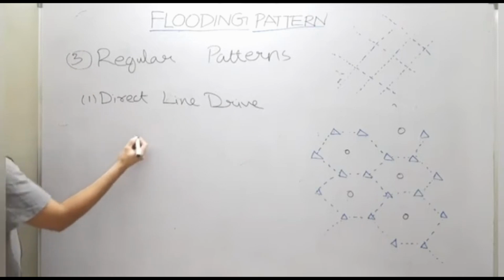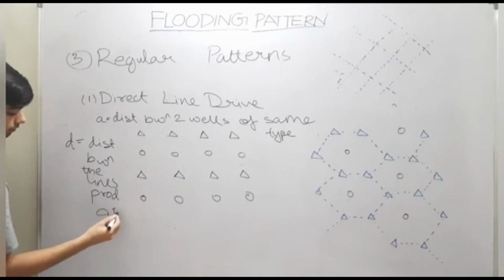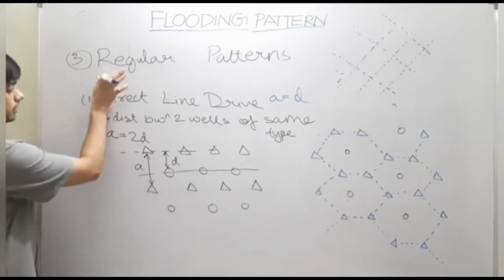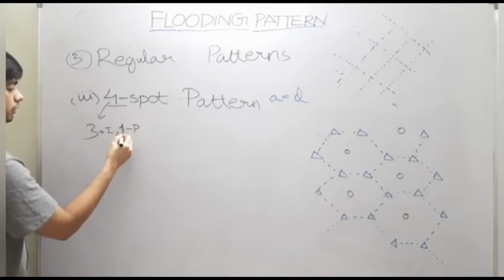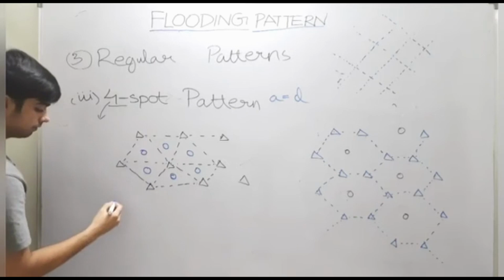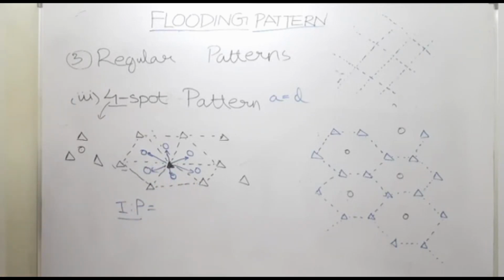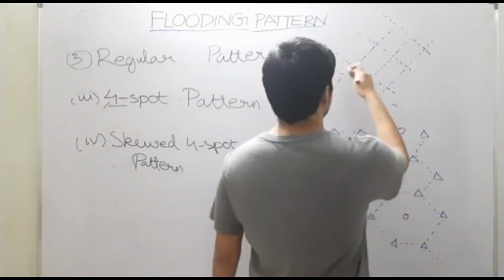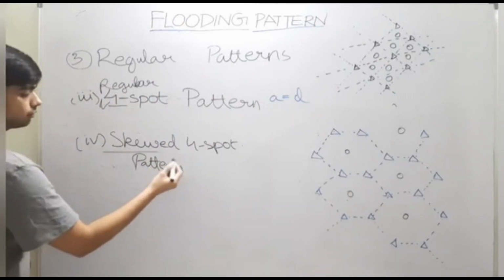Flooding Pattern Part 3 - Regular Flooding Pattern| Calculate I:P Ratio | Enhanced Oil Recovery | PE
This video is on Flooding Patterns - Direct Line Drive and Four point drive Pattern useful for students preparing for GATE PE and understanding the concept of Enhanced Oil Recovery. The video also demonstrates the method to calculate Injector to Production Well ratio in any specific flooding pattern.